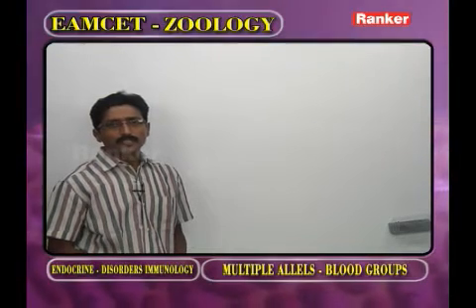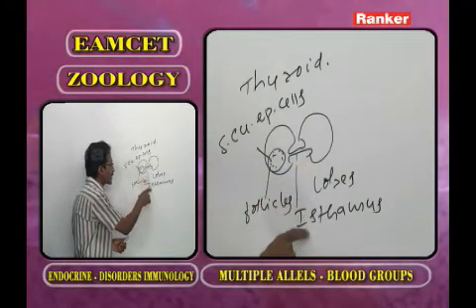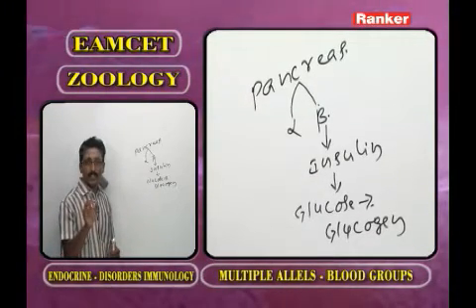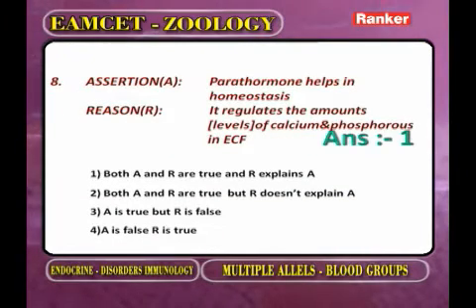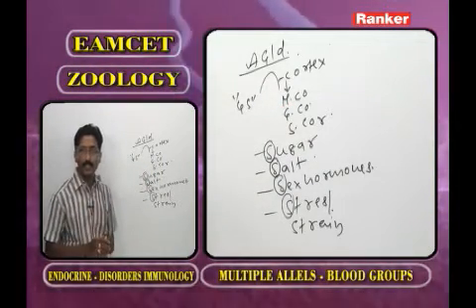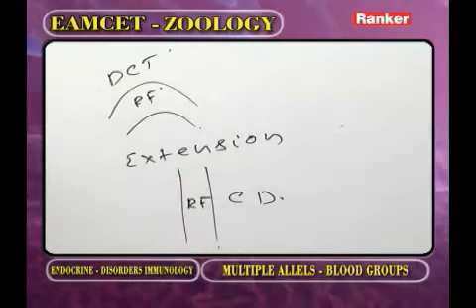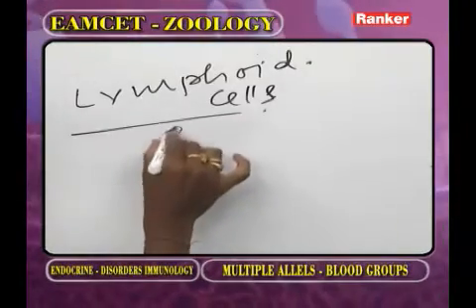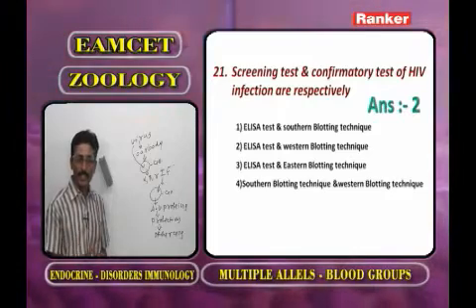EAMCET ZOOLOGY CLASS PART 01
This lecture video primarily deals with Endocrine - Disorders  Immunology (Multiple Allels - Blood Groups) Part 1 for EAMCET Zoology

AP EAPCET # Rankers Learning # NEET # JEE # TS EAMCET # Endocrine # Disorders # Immunology # Multiple Allels # Blood Groups # EAMCET Zoology